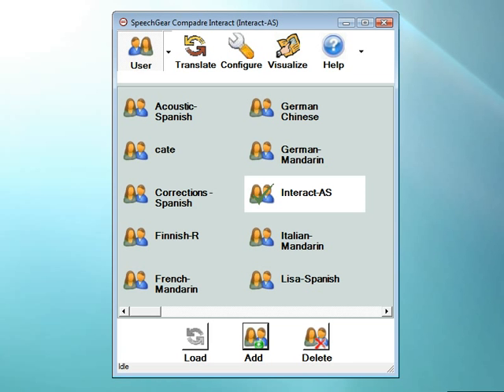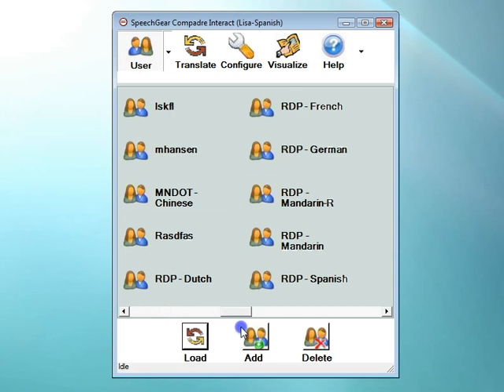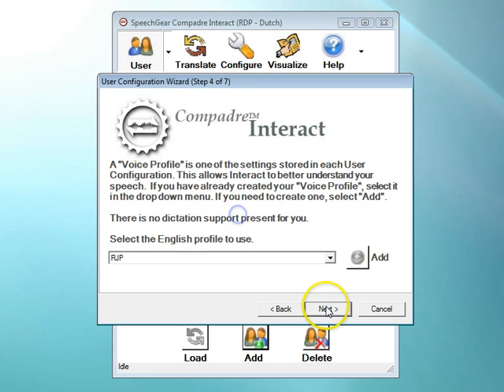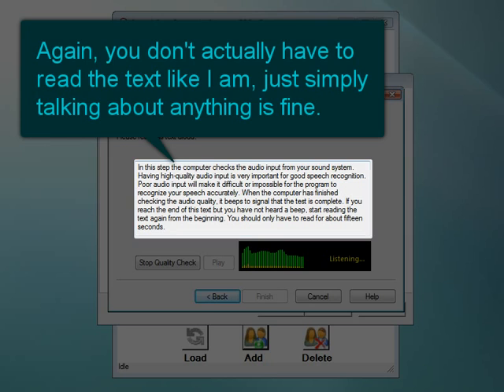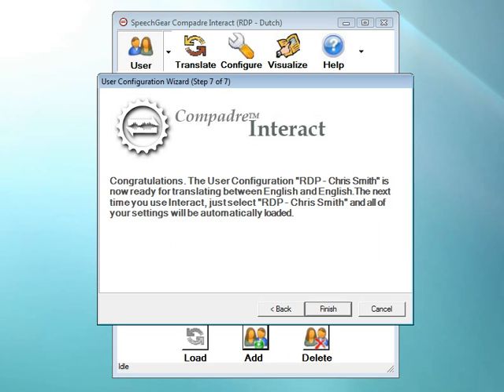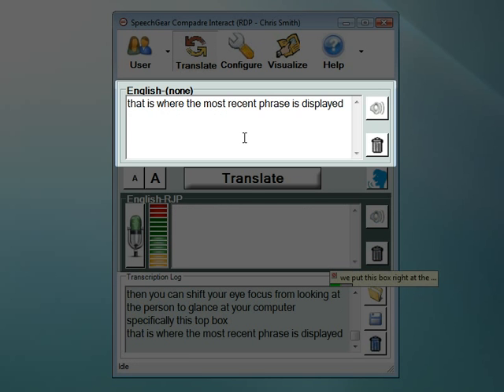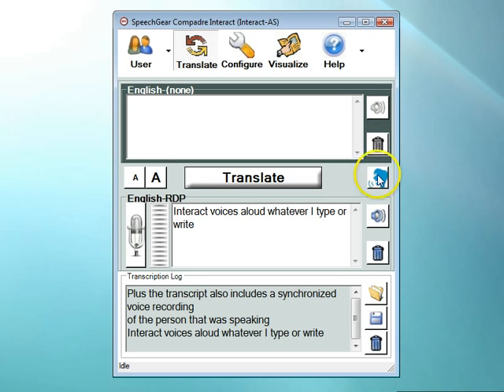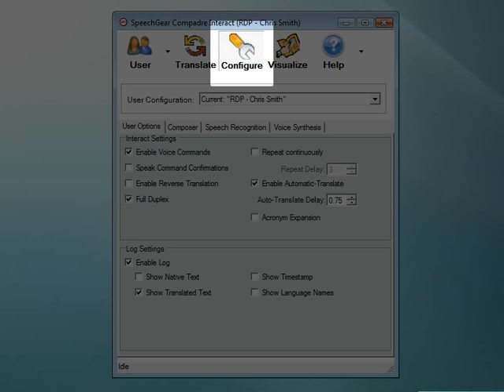An Introduction to Using Interact-AS - Part 1 of 2.avi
This instructional video gives an introduction to Auditory Sciences' Interact-AS product suite, plus some recommended suggestions for ensuring the best performance of your system. The video is recommended for all new users of Interact-AS, but it is primarily focused on individuals that are using Interact-AS's closed-captioning and voice synthesis features. Due to YouTube limiting the length of videos to 15 minutes, this video is seperated into two portions. for additional information on the Interact-AS product suite.